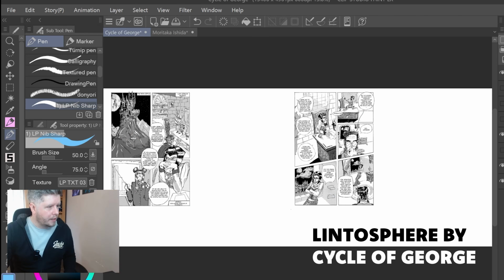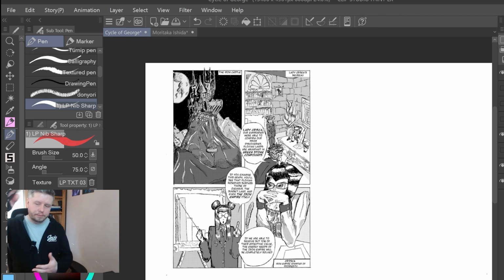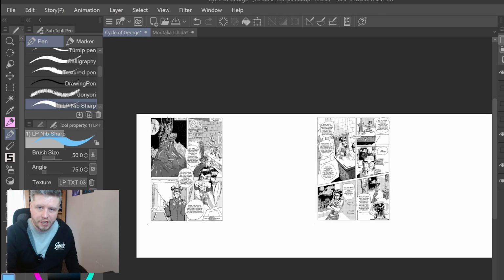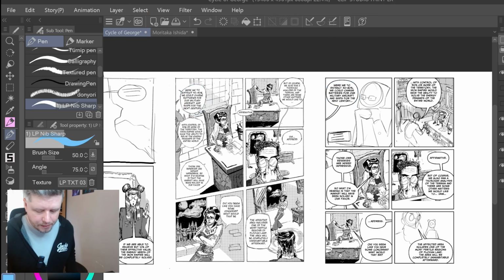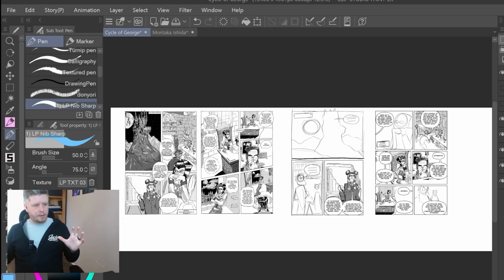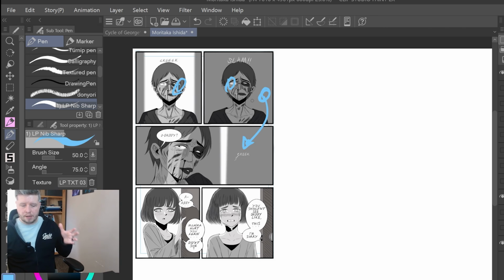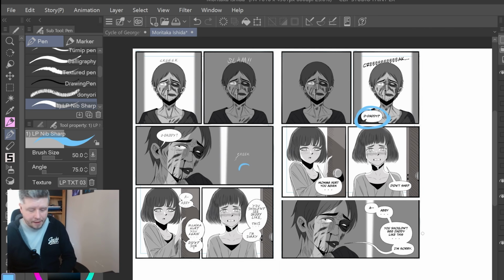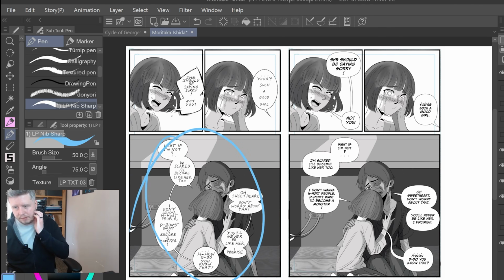Improving your comic is easier than you think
Need help with your comic? Work with me

Huge thank you to Cycle of George, Goldberger and Moritaka Ishida for sharing their comics with us.